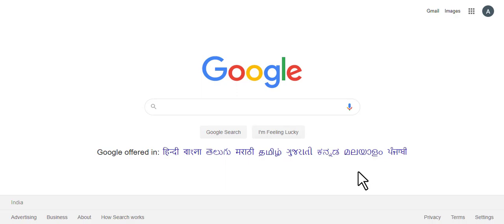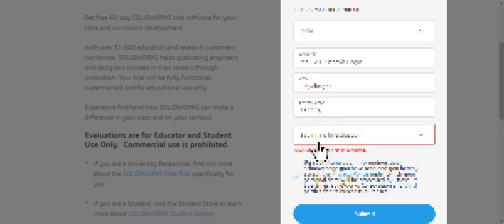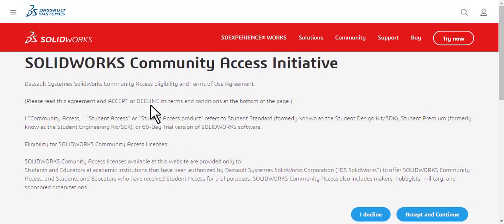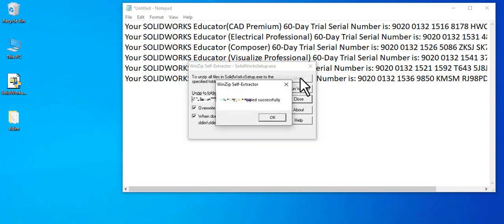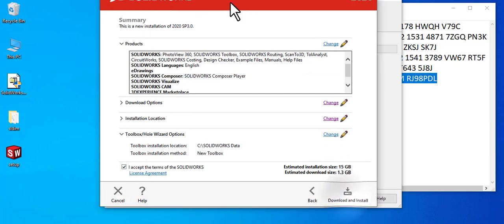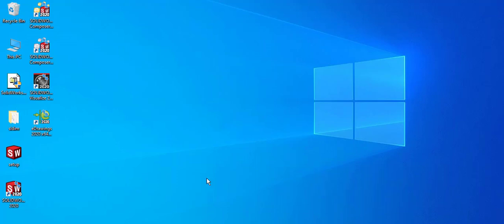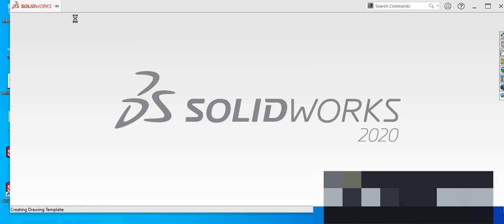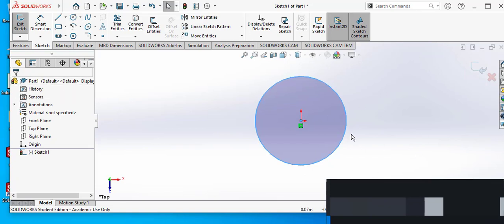Solid works 2020 Student Free Trial #2022